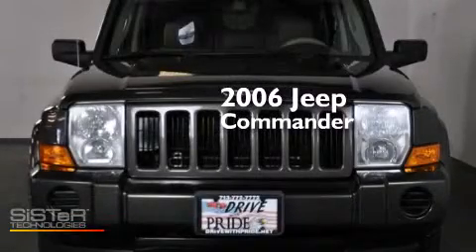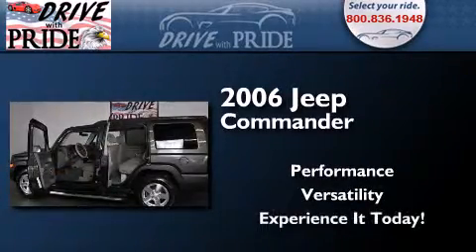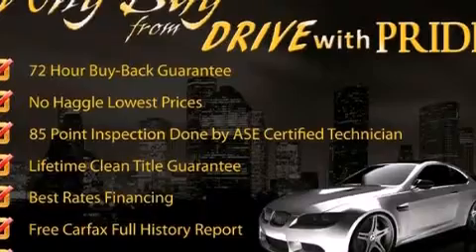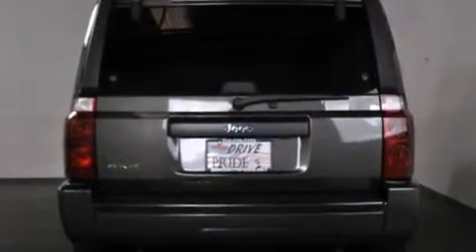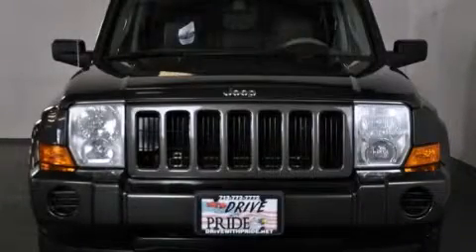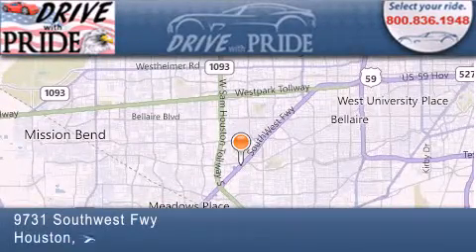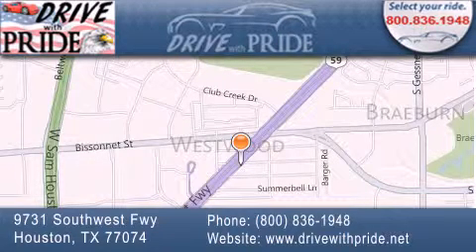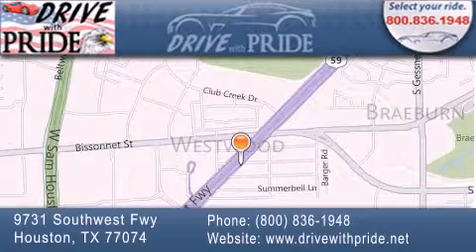2006 Jeep Commander Houston TX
Jeep Commander 2006 Houston
We have been honored to serve the Houston TX area , we promise that your experience at our dealership will exceed your expectations ! Year : 2006 Make : Jeep Model : Commander Engine : 3.7L V6 Engine Trans . : Unspecified Exterior : Unspecified Miles : 165,800 Interior : Unspecified Stock : 524N5193 Drive With Pride 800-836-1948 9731 Southwest Freeway Houston , TX 77074